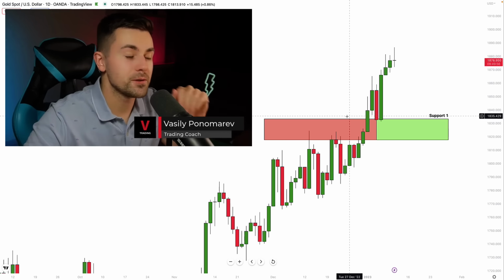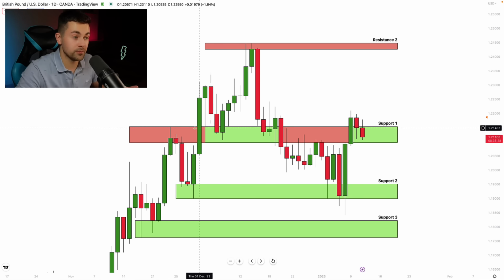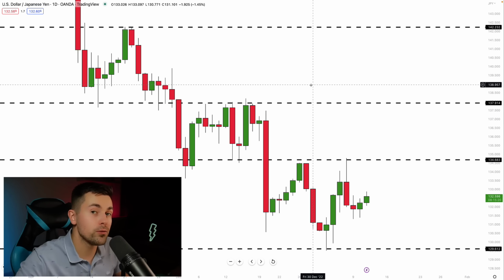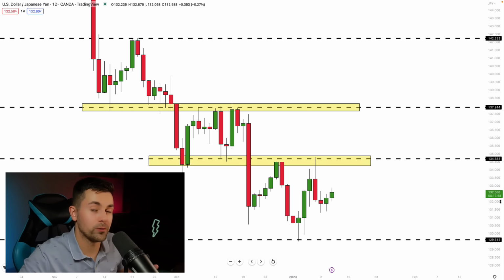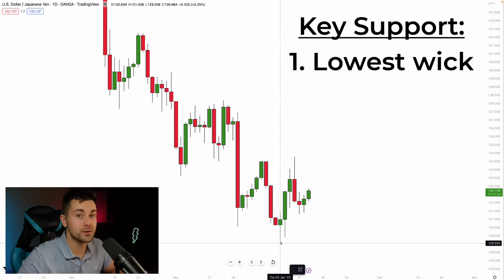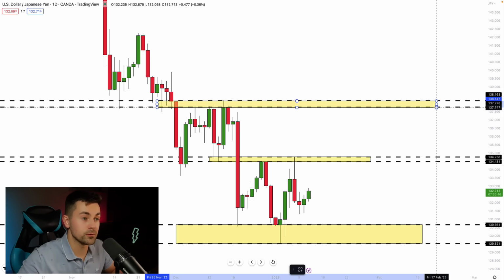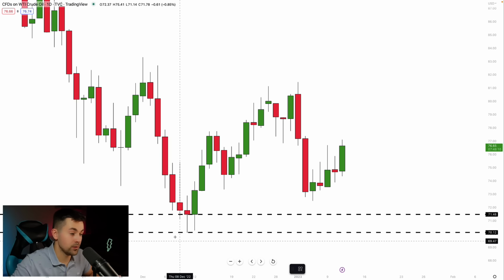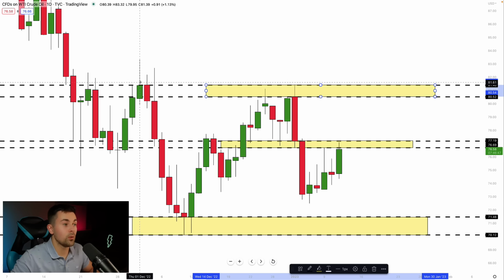How to Find SUPPORT and RESISTANCE Levels. Examples, Tips & Basics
00:00 - Introduction
00:37 - Support & Resistance Definition
01:55 - My Vip Group
02:15 - Support & Resistance Criteria
05:15 - How to Draw Support and Resistance
07:19 - Examples & Summary
10:31 - Ending

BIO